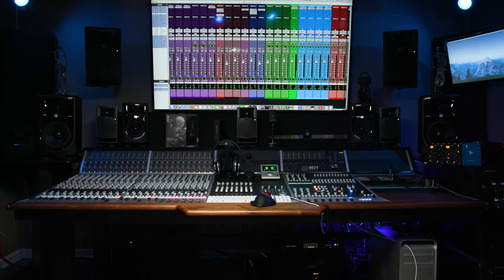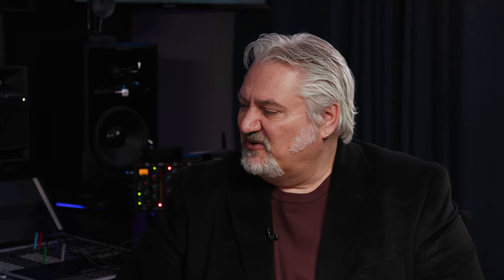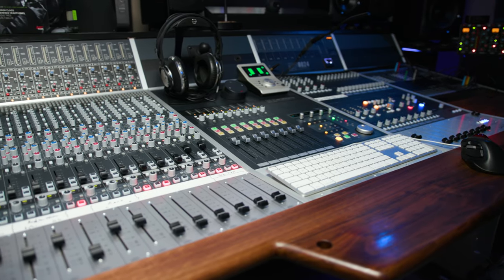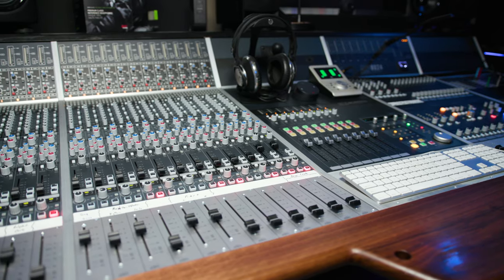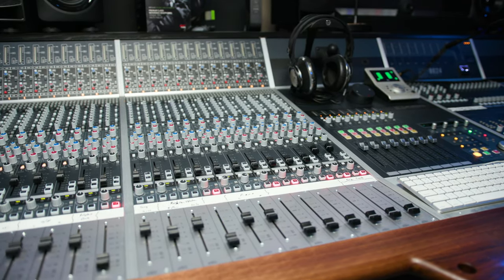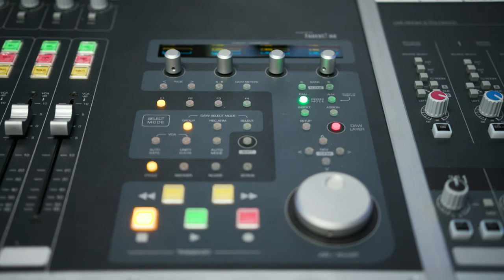Tracking on a Large-format Console | Workflow Explained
If you‘re wondering what video gear we use, check it out

In this video, Sweetwater‘s Mitch Gallagher and recording engineer Rob Russell give us an explanation of tracking using a large-format console, slightly different from your standard DAW workflow yet offering plentiful benefits not achievable otherwise. Check it out!

After you watch, check out Sweetwater.com today for all your music instrument and pro audio needs!